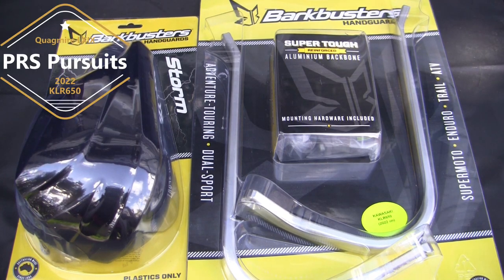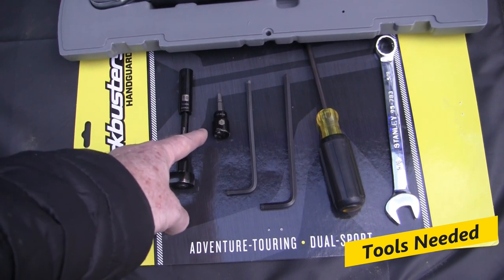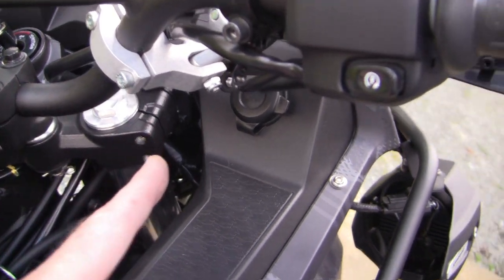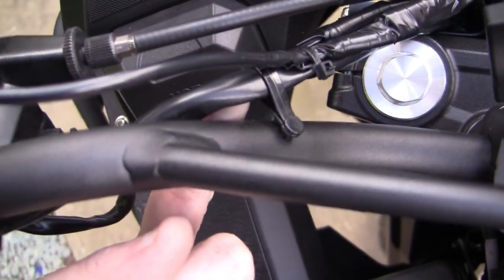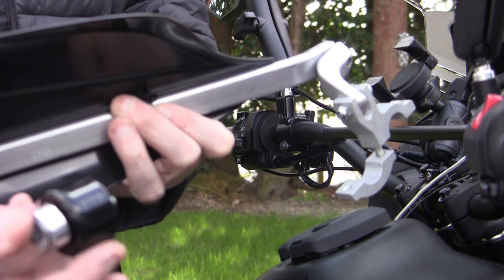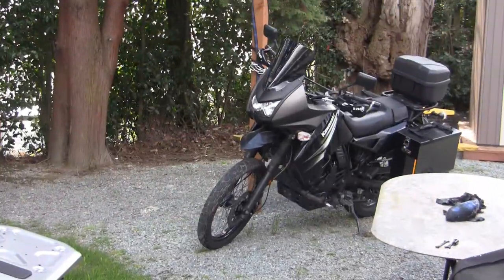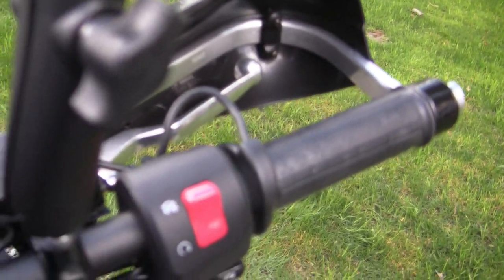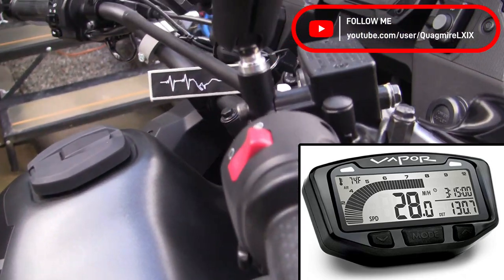2022 KLR650 Install Barkbusters BHG-092 specifically for GEN3 Kawasaki KLR650 with Storm Guards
I'm moving from a 2012 KLR650 to a 2022 KLR650 and waited as long as I could for the Barkbusters BHG-092 specific for the GEN3 KLR to arrive.  Still no idea when USA distributers are going to get some, so I ordered direct from Australia (link below).  It did cost $30 more than if say RevZilla had some, and Howard at Motorad did warn me it could be 6-8 weeks to get them to me, but I got them in just over 2, well done.

Will be installing a Trail Tech Vapor next in expectations that I will have a graphic Tachometer display.